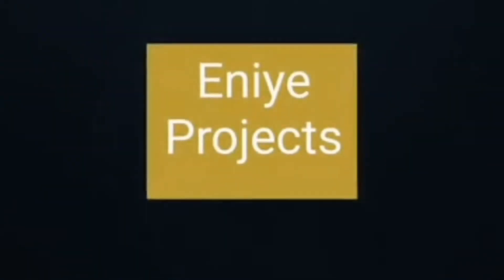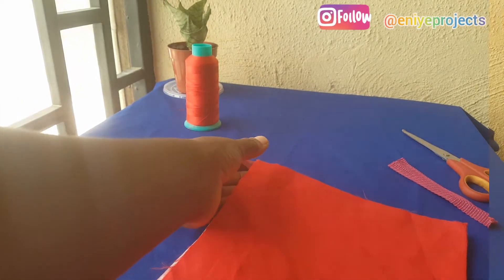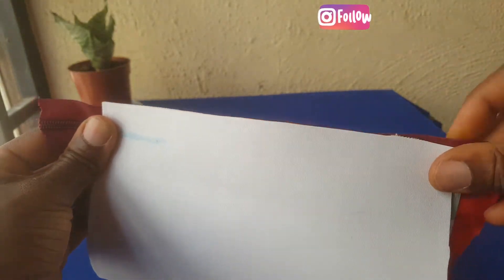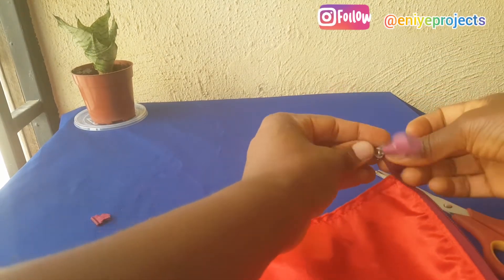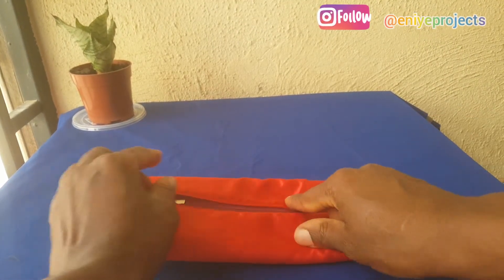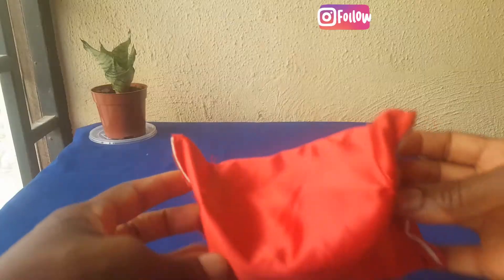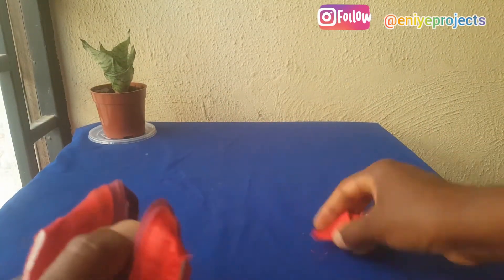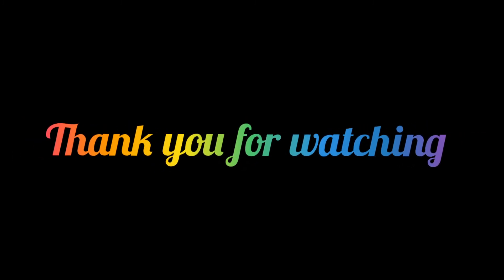Lined Zipper Box Pouch Tutorial for Beginners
I would really appreciate your thumbs up and look forward to your comments.

The materials used for this project are as follows:
Faux Leather: 8 inches by 10 inches
Lining Fabric: 8 inches by 10 inches
Zip: 10 inches
Webbing Belt: 5 inches
Zip Head: 1
Matching Thread

Musician: Rook1e

Musician: Rook1e